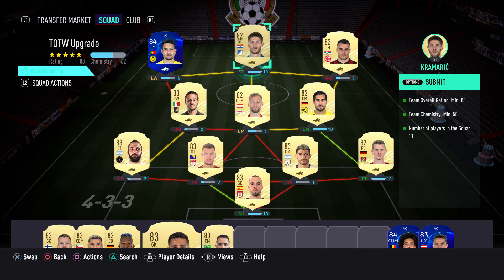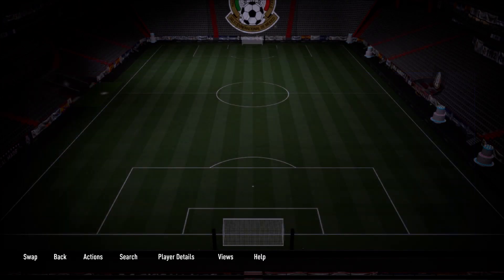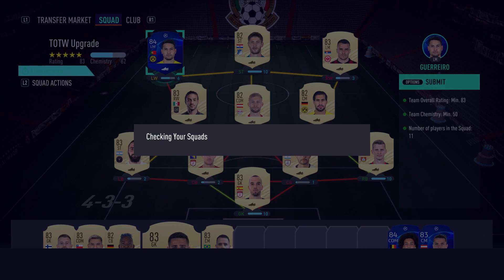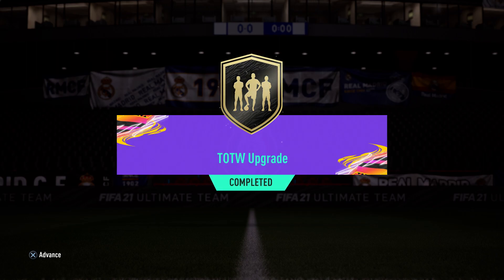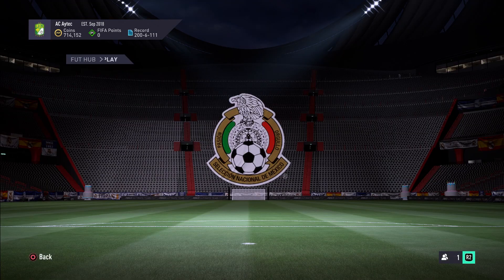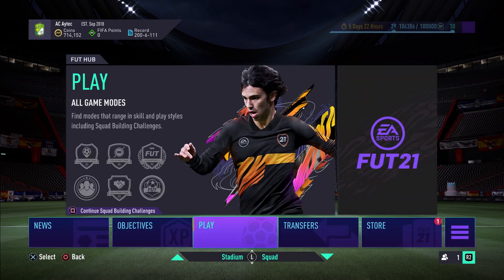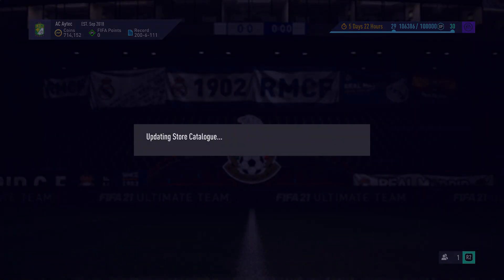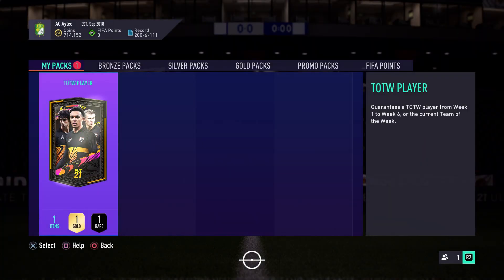TOTW UPGRADE! FIFA 21 Ultimate Team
not worth